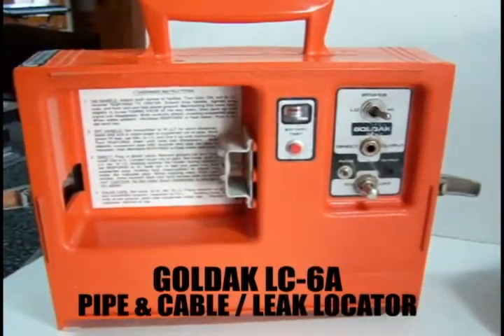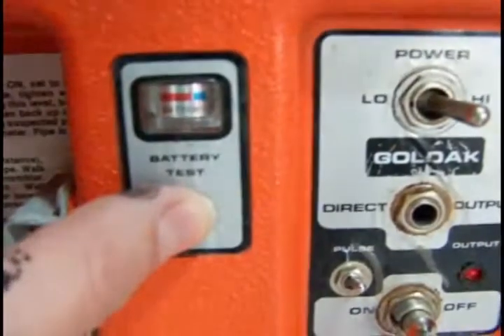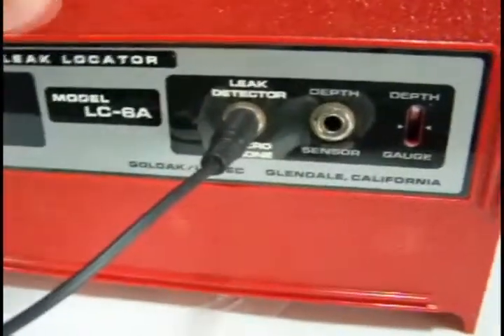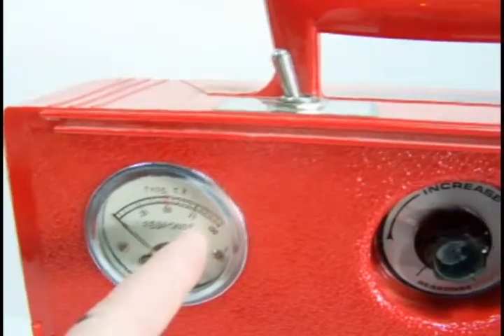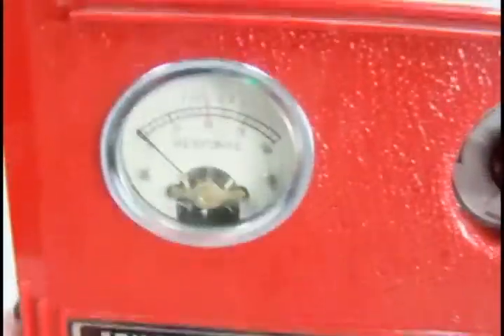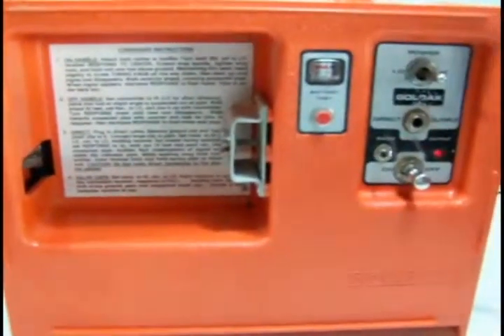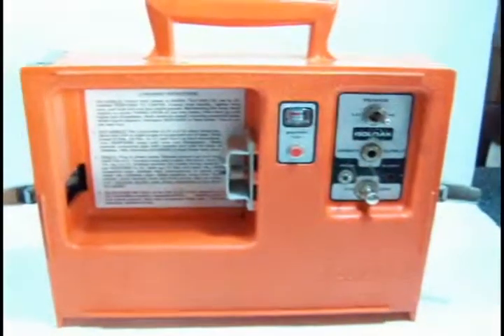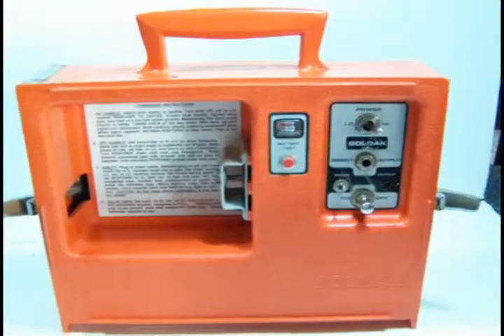GOLDAK LC-6A Pipe & cable locator with Leak Detection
A demonstration of a Goldak LC-6A pipe and cable locator.  This unit allows you to first trace the pipe and then find a leak in the pipe. Has a very loud sound system for high ambient noise areas.